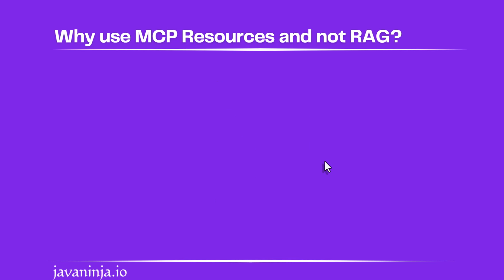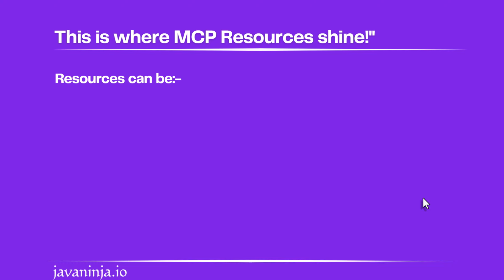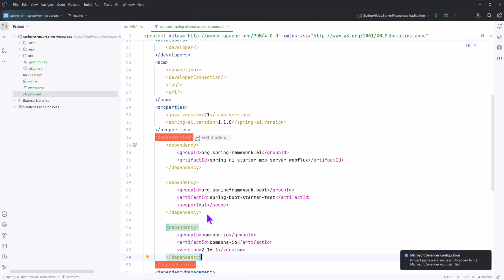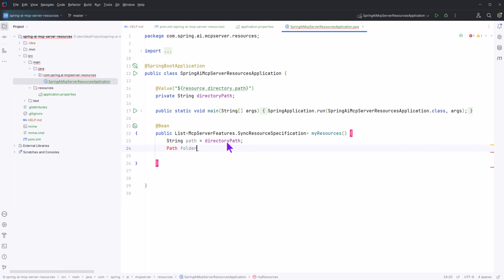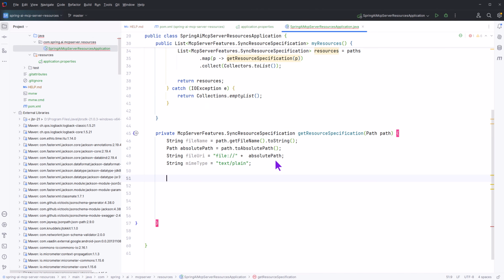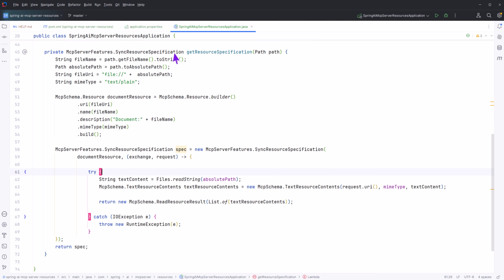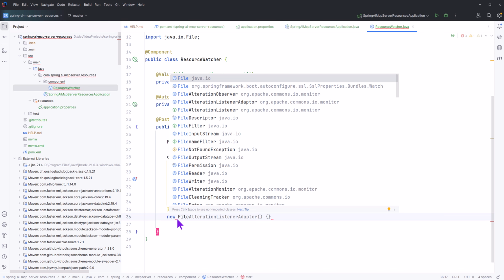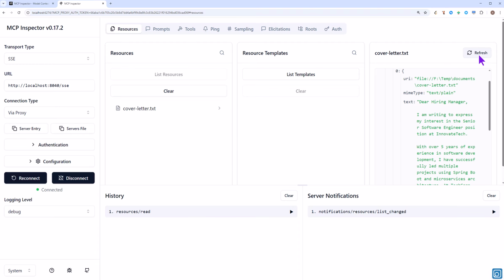Stop Using RAG for Small Docs! Build an MCP Resource Server with Spring AI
Learn when to use MCP Resources instead of RAG, and build a real-time document server with Spring AI that automatically detects file changes and notifies AI clients.

💡 KEY CONCEPTS:
RAG (Retrieval Augmented Generation) is great for large document collections, but for small, frequently-changing document sets, MCP Resources provide a simpler, real-time alternative. In this tutorial, we build a production-ready MCP server that exposes documents from a directory, detects file changes automatically, and notifies connected clients in real-time.

📚 WHAT YOU'LL LEARN:
1. Model Context Protocol (MCP) fundamentals
2. When to use MCP Resources vs RAG
3. Building an MCP Server with Spring AI
4. Exposing documents as MCP resources
5. Real-time file change detection with Apache Commons IO
6. MCP resource change notifications
7. Testing with MCP Inspector

This tutorial is perfect for Java developers who want to:
- Understand when MCP Resources are better than RAG
- Build AI-powered applications with Spring AI
- Create real-time document servers
- Learn the Model Context Protocol
- Integrate AI with file systems

📺 NEXT VIDEO:
Building the MCP Client - we'll create a Spring AI client that connects to this server and uses AI to analyze documents with automatic resource updates!

⏰ TIMESTAMPS:
00:00 Introduction
00:30 Why not RAG?
03:05 How MCP Resources Help
03:35 When to use RAG/MCP Resource
04:41 What we're building?
05:10 Code for MCP Resource
18:03 Lets Test!springframework